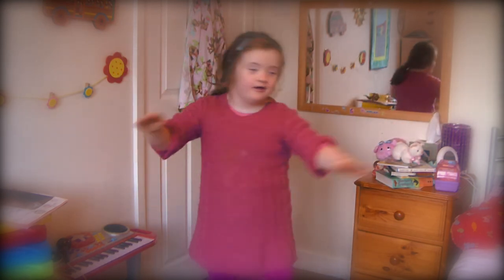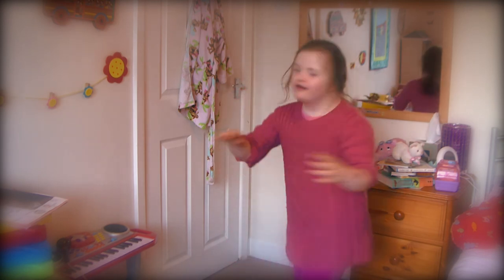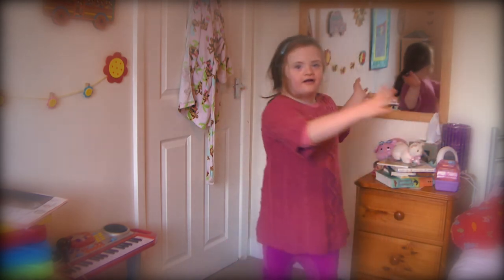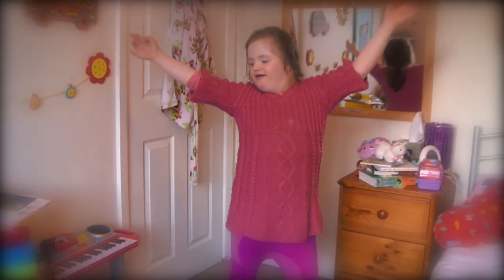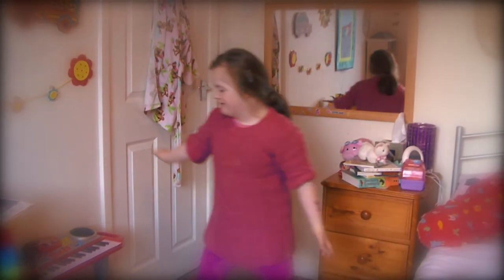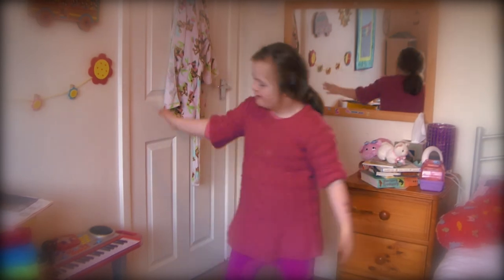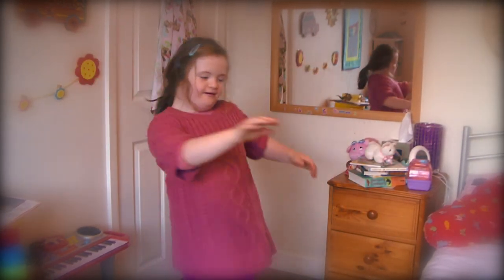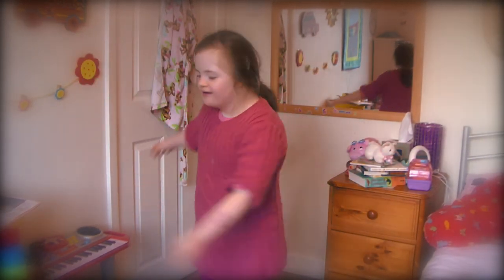In The Womb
A third year university project that questions new fetal medicine with debates about the nuchal translucency scan